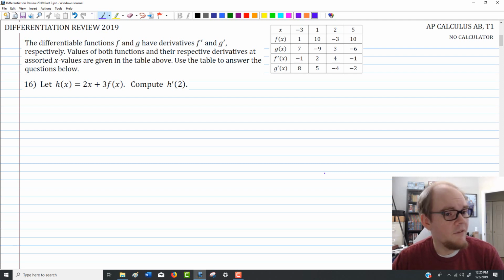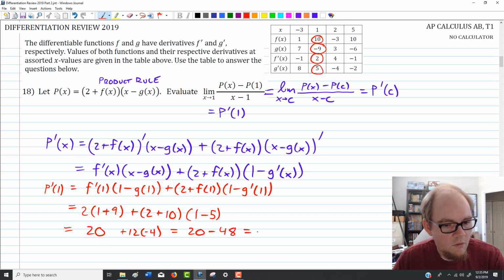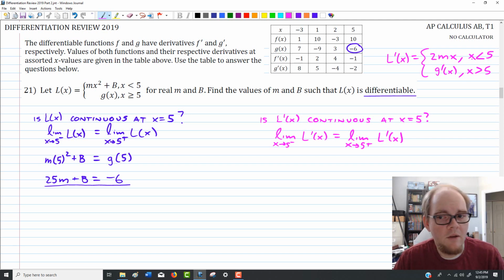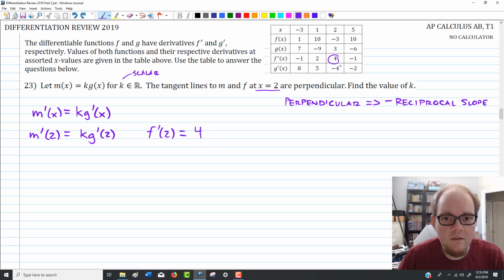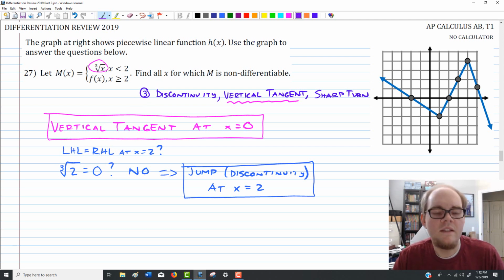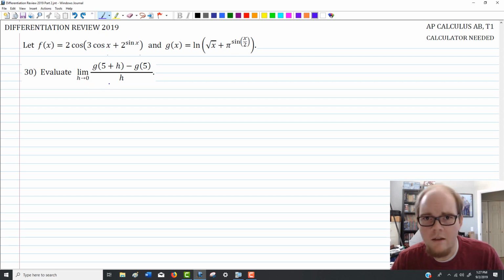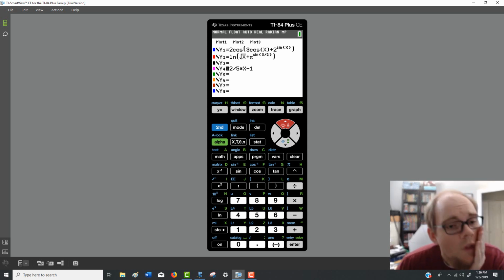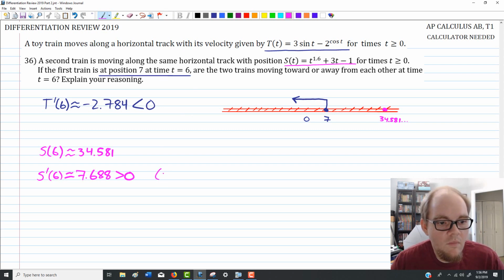Differentiation Review 2019 Part 2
This video is the second part of the series working through the problems on the newly created Differentiation Review for 2019. This video includes problems 16 through 36. This video was made using Camtasia 2019, a Logitech C920S HD Pro Webcam, Windows Journal, and a VisTablet. I also used Desmos for some graphing and demonstrations and the TI-Smartview CE for the TI-84 Plus Family to demonstration calculator-active techniques.